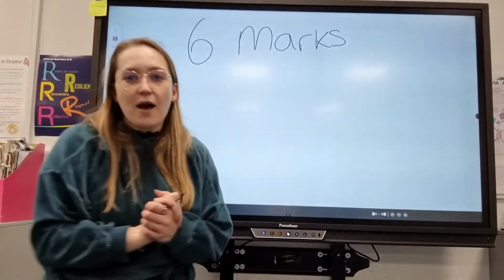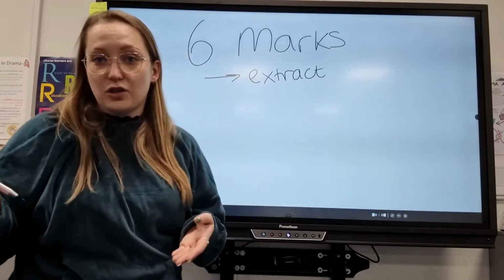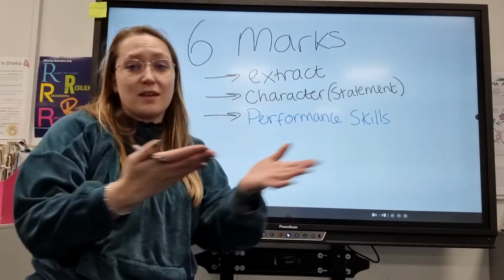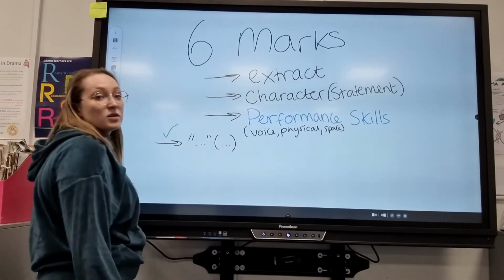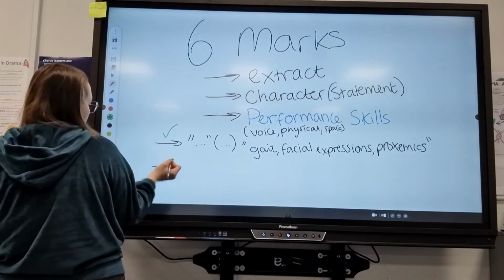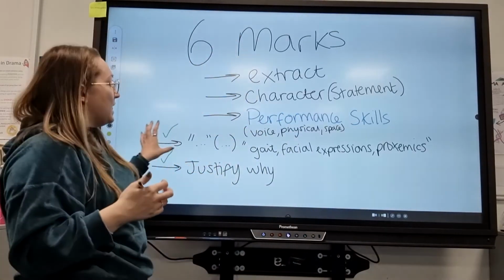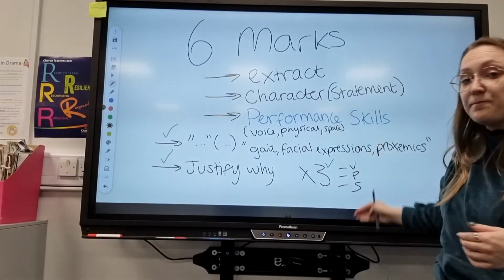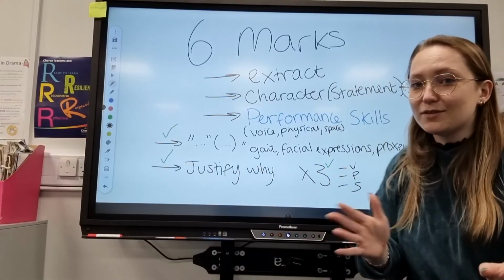Acting in DNA (6 marks) | Exam series | GCSE Drama Component 3 | Edexcel 9-1